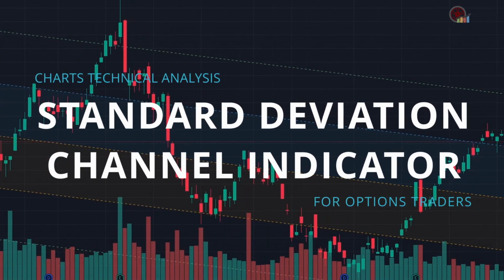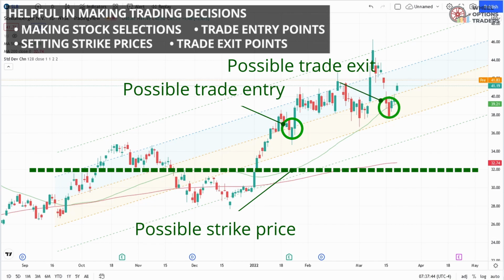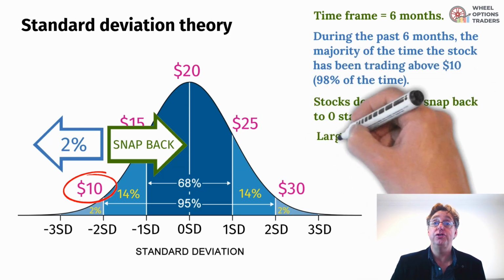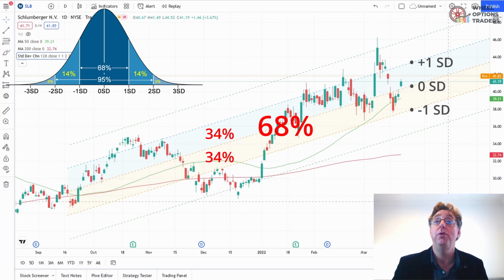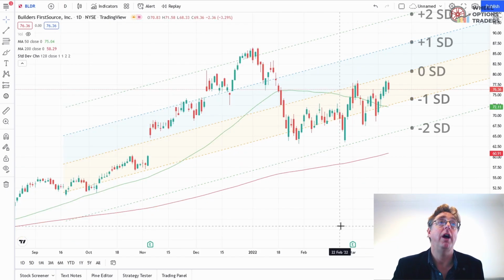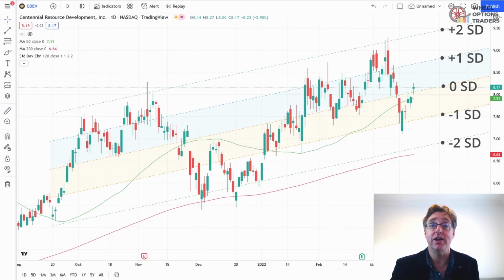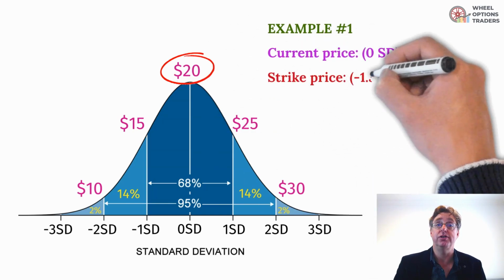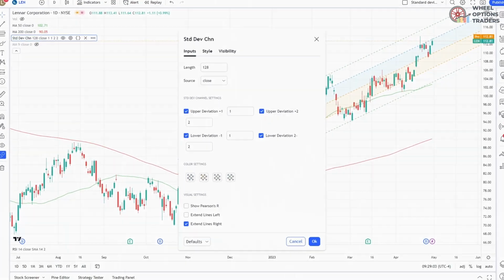THE BEST indicator for Options Traders! | Option premium sellers & Options wheel strategy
An in-depth look at the Standard Deviation Channel indicator for chart technical analysis.  I explain the theory behind using this indicator, how to set it up and how to use it for making trade decisions, including making stock selections, setting strike prices and entering/exiting trades.